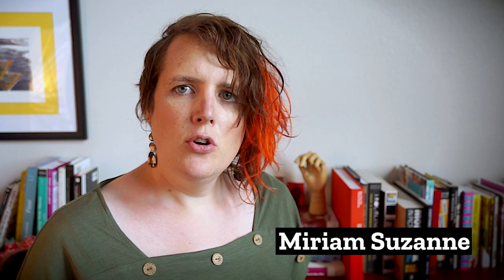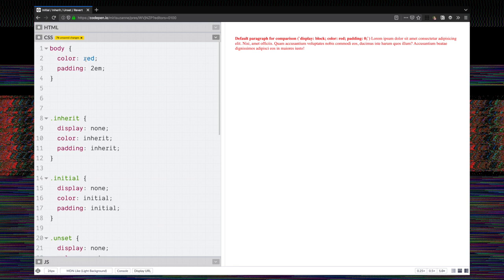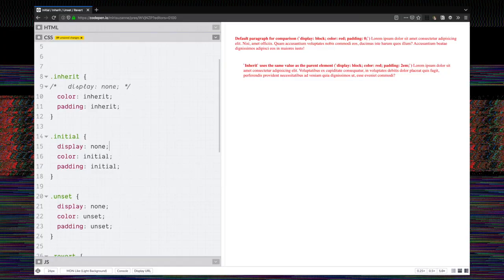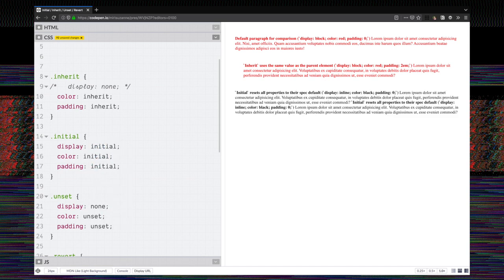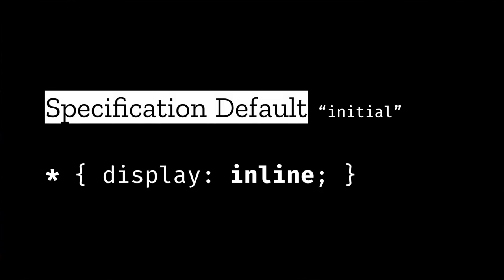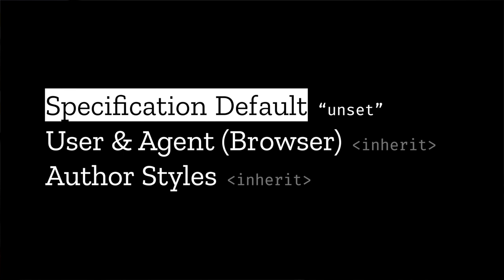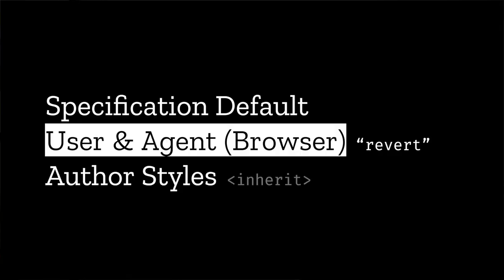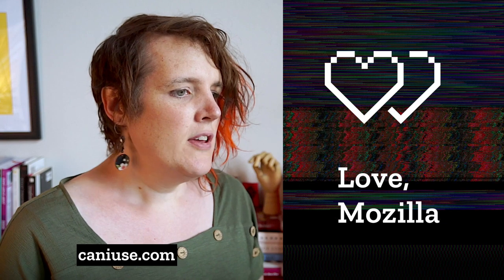How to REVERT CSS — get back to default browser style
We often want to set a CSS property "back to the default" — as if our stylesheets had never applied a style. `Initial` and `unset` seem like they could help us do this. but they don't quite do what we want. The new `revert` value gives us a way to say "hey, go back to the browser's default styles for this property." Miriam Suzanne explains this new value and how it's different from what we had before.